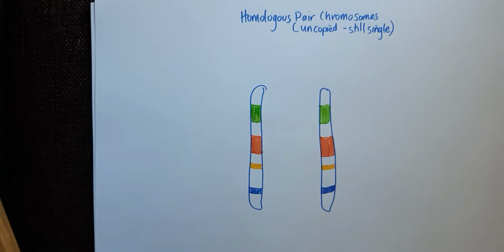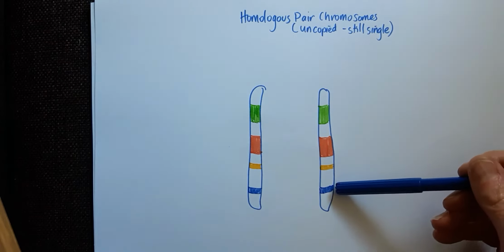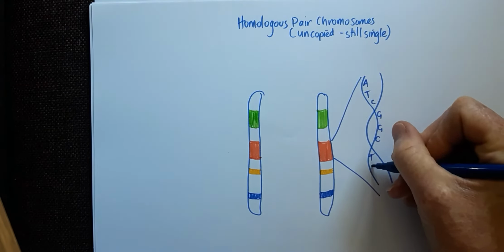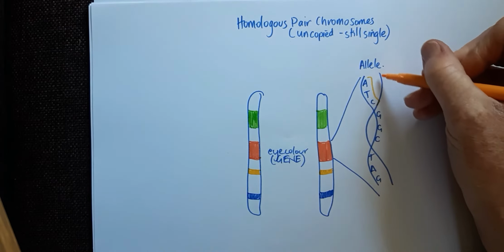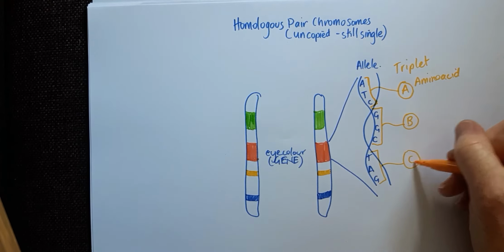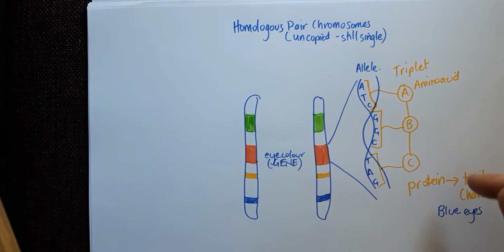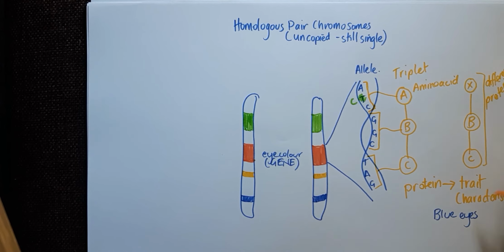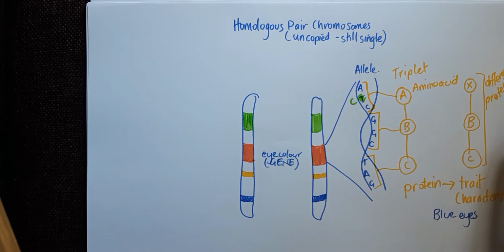2 April 2020